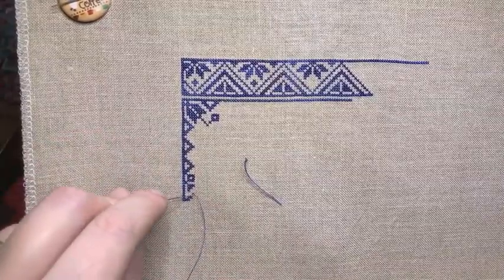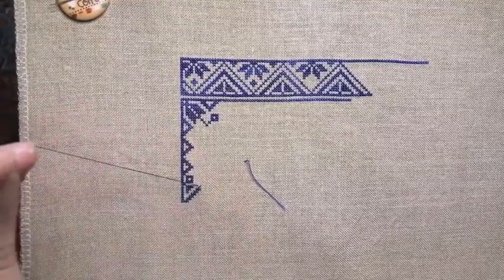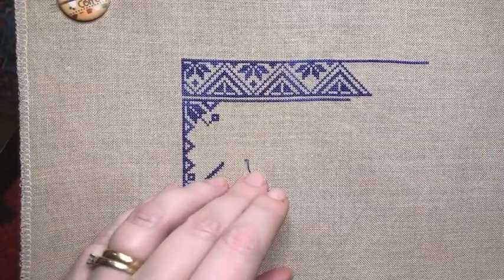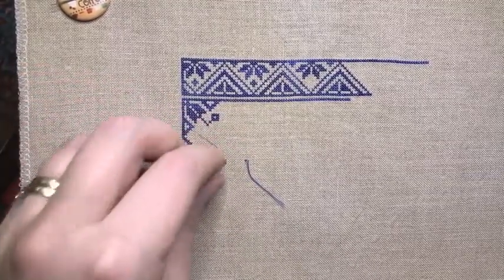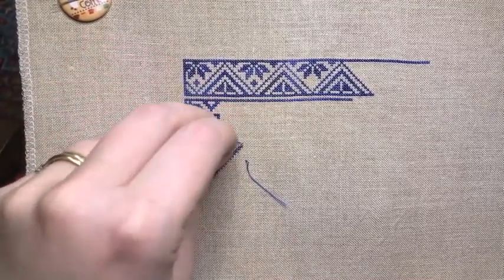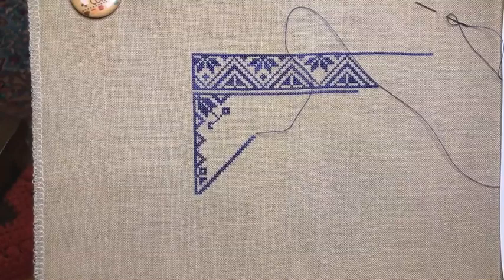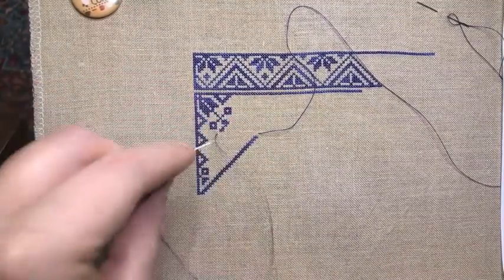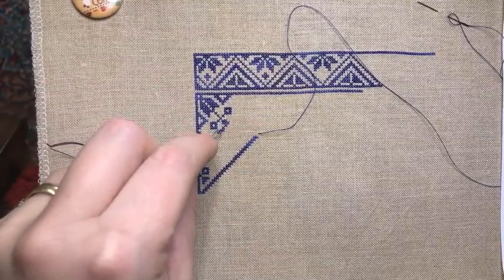Off the Grid Needlearts - Friday Off the Grid - Ep.23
It's Friday! Let's stitch :-)